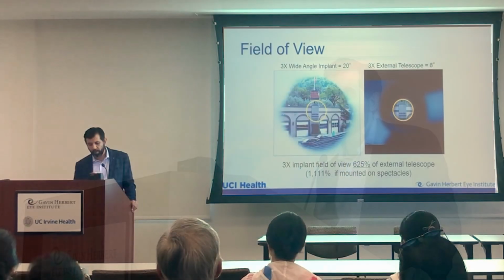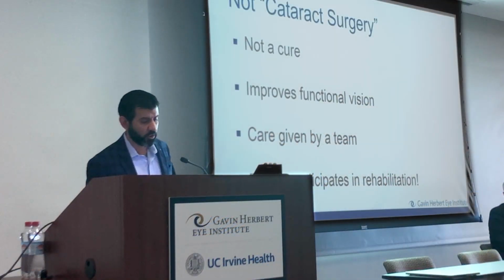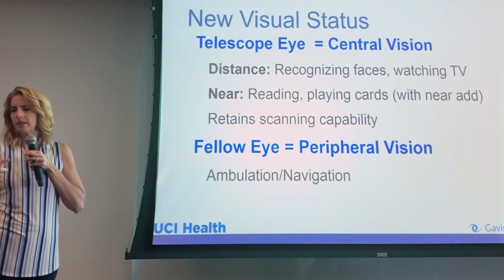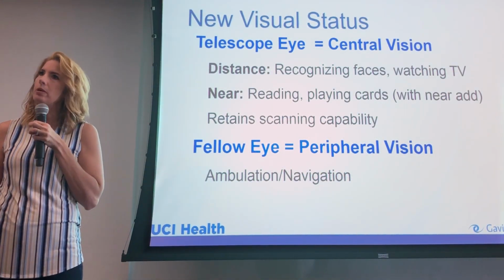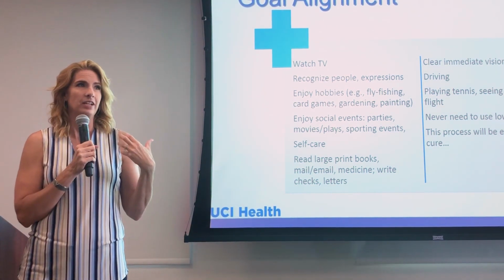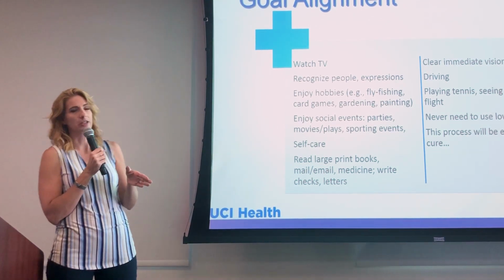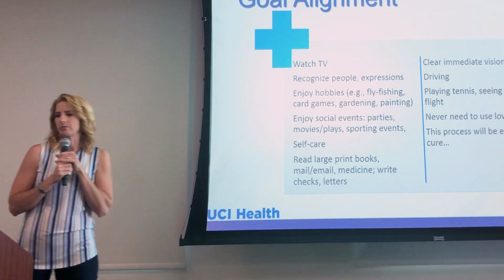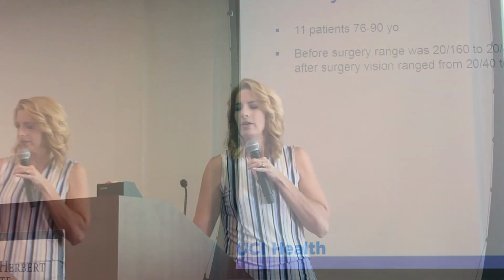MM01 0378, Rev 0, GHEI Symposium Sept 2019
GHEI Symposium feat. Dr. Sumit "Sam" Garg; Dr. Becky Kammer; VisionCare, Inc CEO, Blake Michaels; CentraSight patient, Mr. Dan Dunbar discuss the telescope technology for macular degeneration and the CentraSight treatment program.